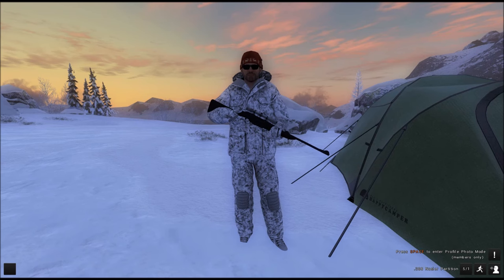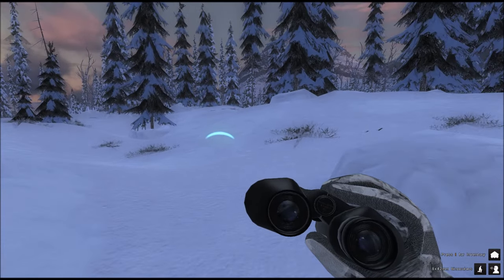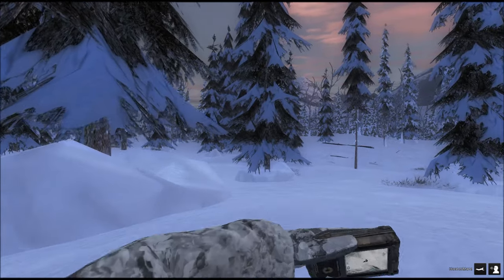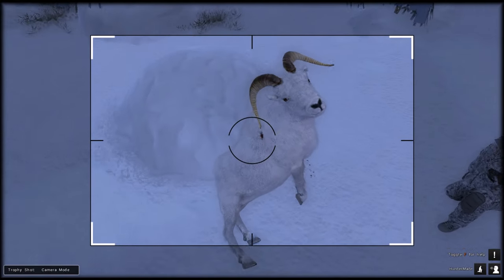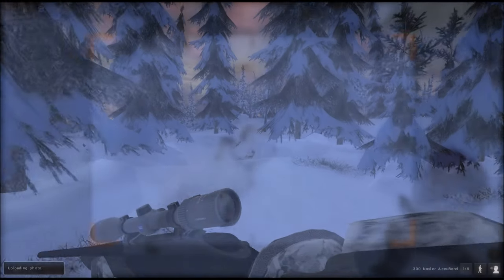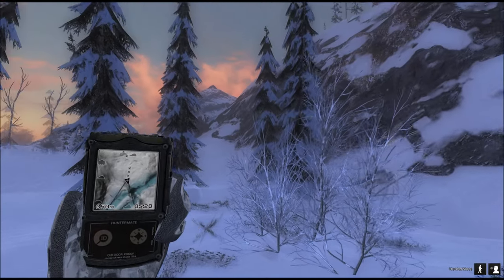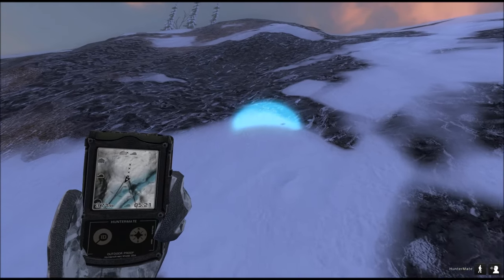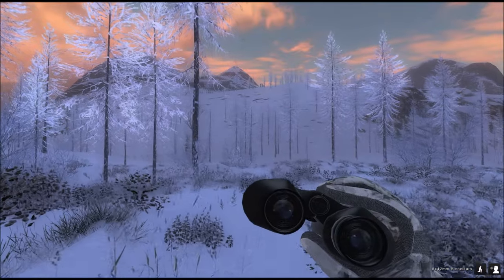Dall Sheep First Look - theHunter Classic